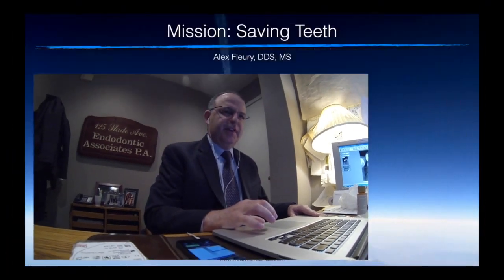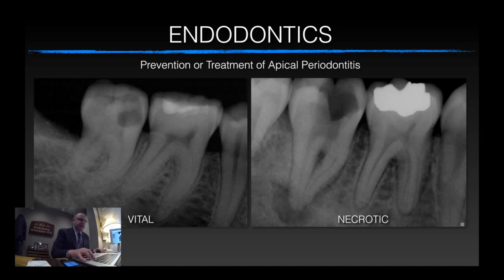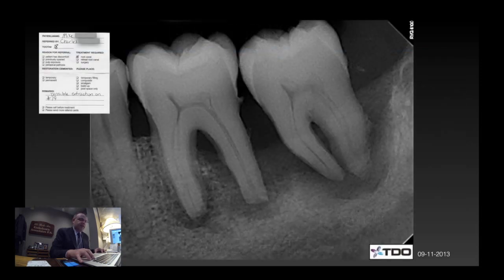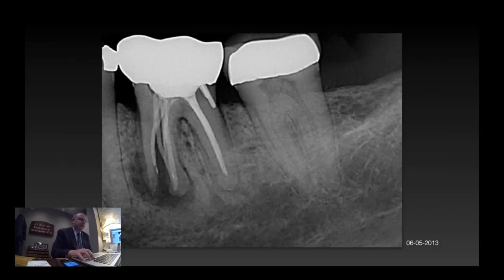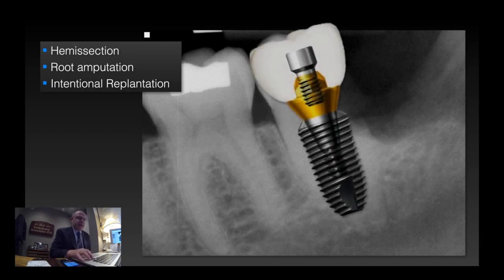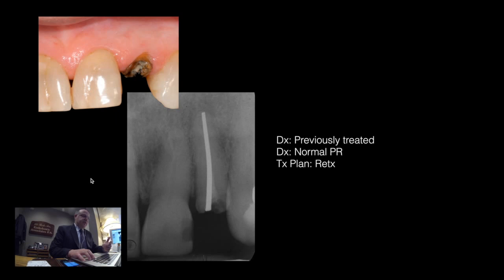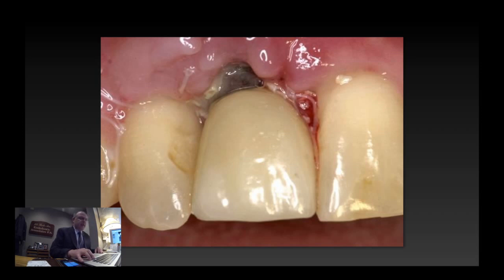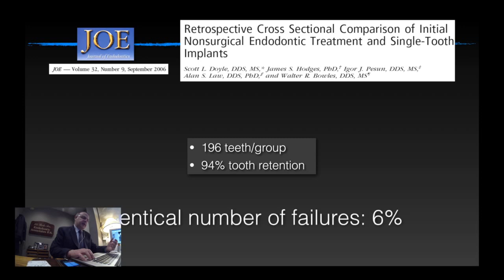Alex Fleury Podcast 1: Mission Saving Teeth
The RealWorldEndo presentation by Dr. Alex Fleury on Mission Saving Teeth.